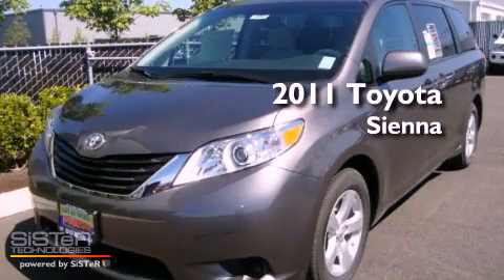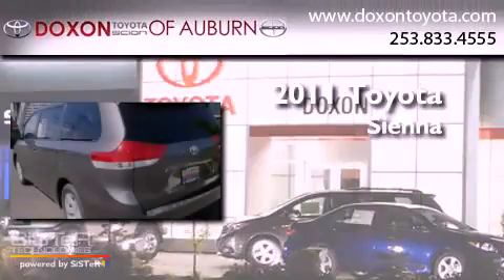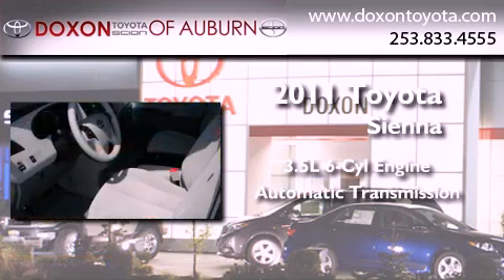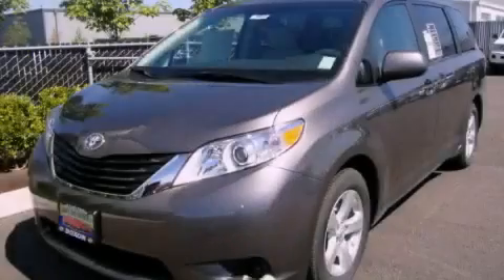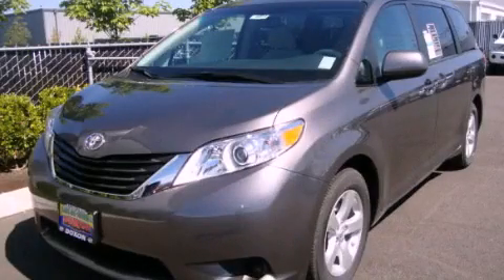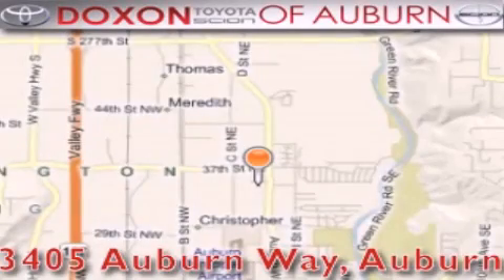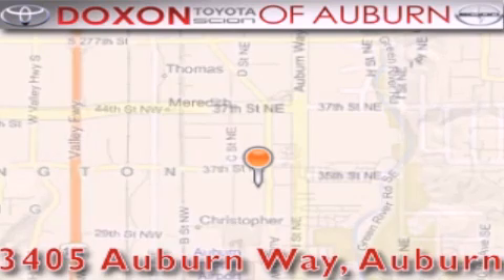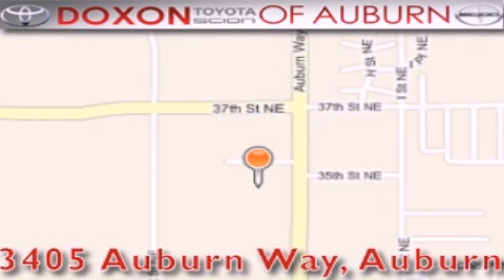2011 Toyota Sienna Auburn WA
Year : 2011
 Make : Toyota
 Model : Sienna
 Engine : 3.5L V6 EFI DOHC 24V
 Trans . : Automatic
 Exterior : Predawn Gray Mica
 Miles : 50
 Interior : Gray
 Stock : 6923

 2011 Toyota Sienna Auburn WA